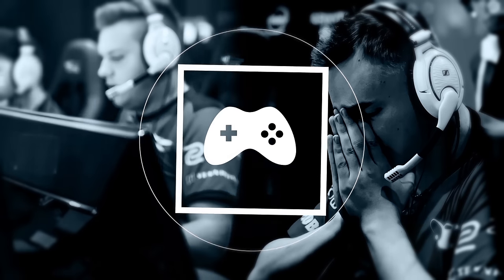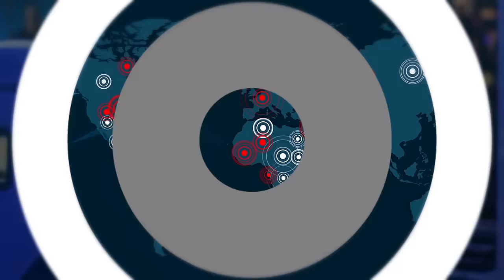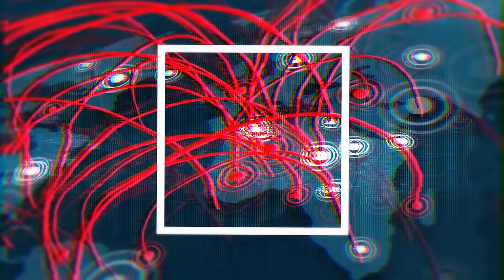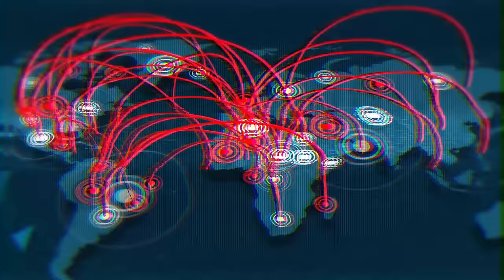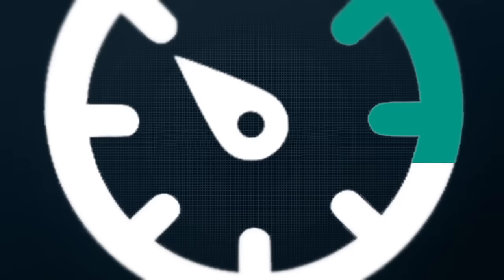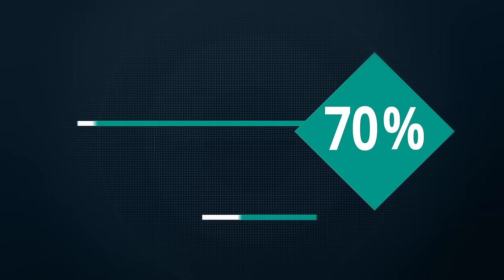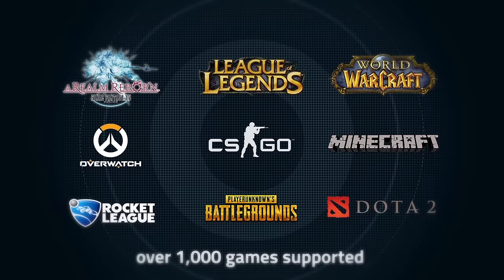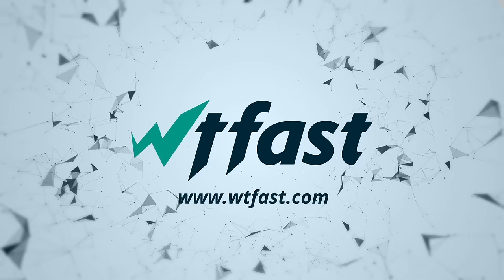How WTFAST Works – Get Faster Ping and Less Lag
wtfast is a free tool that lets you launch any online game and monitor your internet connection in real-time.

wtfast Premium is a paid service that automatically smooths out your internet connection by picking the most direct route to your favorite game server.

Reduce traffic spikes, lower ping times, and fewer lost packets for your favorite game.

We support over 1,000 online games all over the world. From newer games like Playerunknown Battlegrounds and Overwatch to classic online games like Minecraft, Final Fantasy XIV: ARR, League of Legends, and Blade & Soul... Don't see a game you're looking for? Just let us know. We're constantly adding and improving the service to better serve wtfast users worldwide.

The wtfast Premium Pathfinder learns from your connection over time, maximizing your game performance – one byte at a time.

About wtfast:

Started in 2009, with over 2 million users around the world.